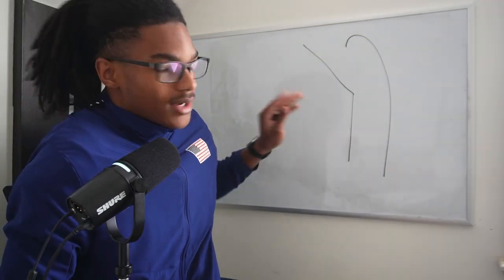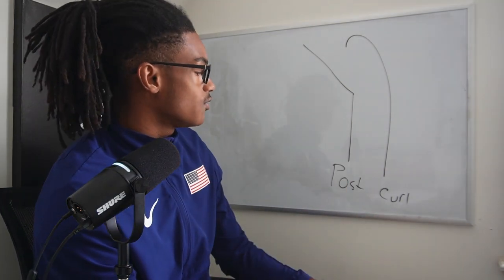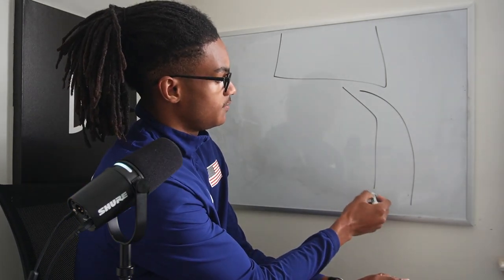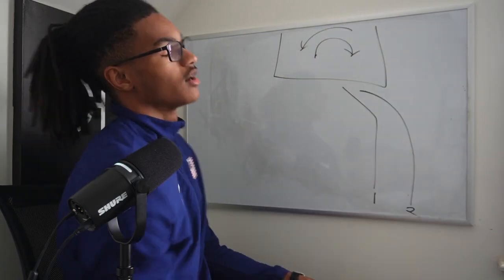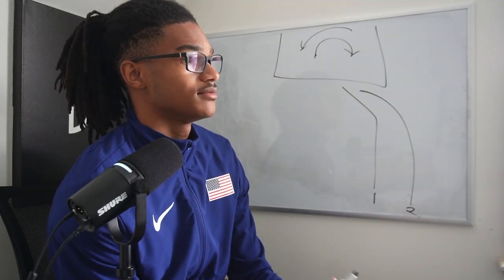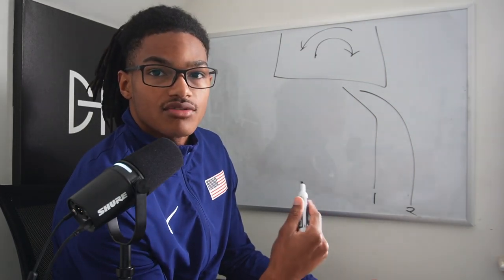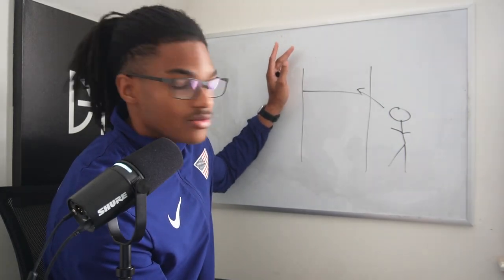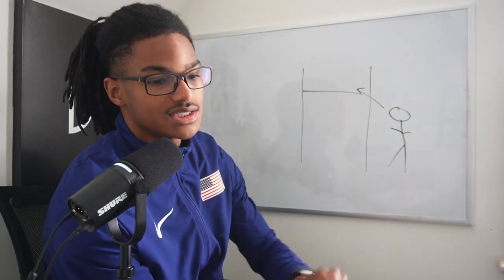Sharp vs. Shallow Curves: The High Jump Secret Coaches Don't Know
The angle of your curve approach determines whether you'll clear the bar or crash into it - yet 90% of high jump coaches teach this completely wrong.

3x Team USA High Jumper Dontavious Hill breaks down the critical difference between sharp and shallow curve approaches and how to find your optimal angle.

In this video you'll discover:
- Why most coaches teach curve angles that limit jumping height
- The biomechanical reason sharp curves create more rotation
- How to adjust your curve based on your current jumping height
- Common curve mistakes that cause athletes to hit the bar consistently

Daniel improved from 6'7" to 6'10" after mastering his curve approach using these principles.
Perfect for high school high jumpers who consistently hit the bar or struggle with inconsistent takeoffs.

About Dontavious Hill:
3x Team USA High Jumper, 4x SEC Silver Medalist, and 5x NCAA All-American who qualified for the Olympic Trials and ranked Top 30 in the world. I've helped over 100+ high school athletes achieve 3-6 inch personal bests, break school records, and earn college scholarships through proven high jump techniques and mindset training.

Chapters:
0:00 - Meet 3x Team USA High Jumper Dontavious Hill
0:17 - Client Success Stories: 6+ Inch Improvements in Weeks
0:43 - Football Route Analogy: Post vs. Curl Routes
1:53 - Why Most High Jumpers Run the Wrong Curve
2:32 - The Critical Difference: Sharp vs. Shallow Curves
4:02 - How Curve Angle Affects Your Rotation Over the Bar
5:51 - Why Sharp Curves Make You Hit the Bar Early
7:01 - The Goal: Converting Horizontal Speed to Vertical Height
7:52 - Finding Your Individual Optimal Curve
8:22 - Inside My High Jump Blueprint Program
9:11 - The 3 Pillars: Mindset, Technique & Training
9:42 - How This Leads to College Recruitment
10:25 - Ready to Transform Your High Jump? Book a Call

Stop immediately if you experience pain. By implementing techniques from this video, you acknowledge and assume all risks. This content does not replace personalized coaching or medical advice. Dontavious Hill and High Jump Blueprint are not liable for any injuries or damages resulting from use of this information. Participate at your own risk.